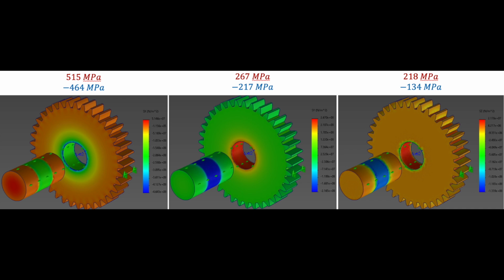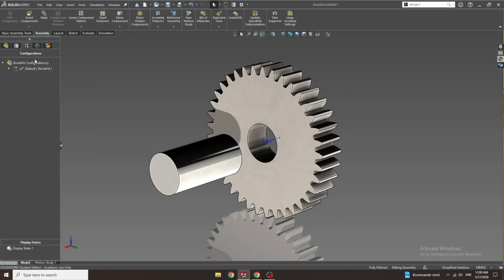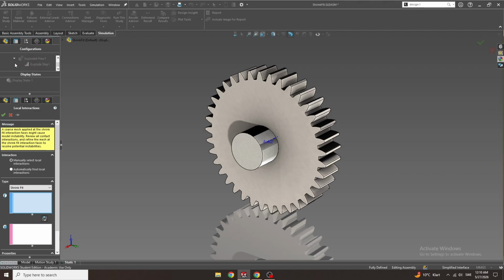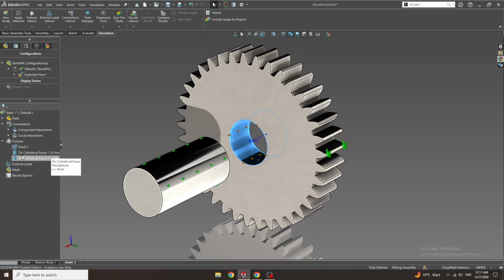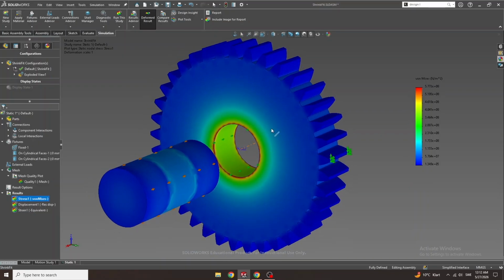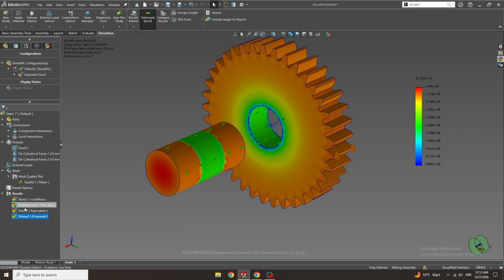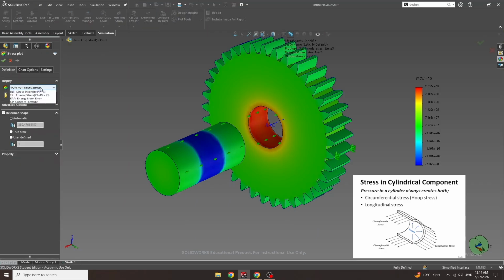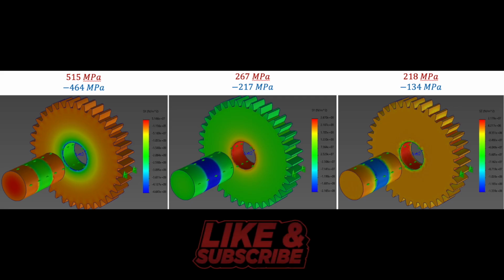Shrink Fit Stress Analysis in SOLIDWORKS Simulation | Interference Fit Gear on Shaft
In this video, I analyze a shrink fit joint between a gear and a shaft using SOLIDWORKS Simulation.

A shrink fit, also known as an interference fit, is created when the shaft is slightly larger than the hole in the gear. When the parts are assembled, contact pressure is generated between the surfaces, which helps lock the gear onto the shaft and transfer torque.

In this simulation, I look at the stress distribution around the gear bore and shaft contact area, including radial stress, hoop stress, axial stress, and Von Mises stress.

This type of analysis is useful for understanding how interference fits behave before manufacturing and for checking whether the design is safe.

Topics covered:

Shrink fit / interference fit concept
Gear and shaft contact pressure
Stress distribution in SOLIDWORKS Simulation
Radial, hoop, and axial stress
Von Mises stress result
Basic safety check for shrink fit design